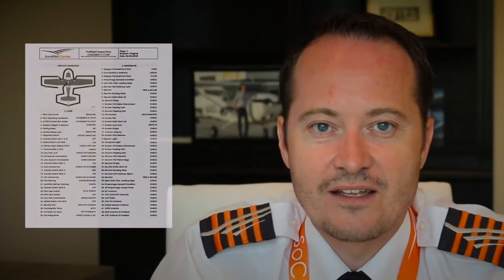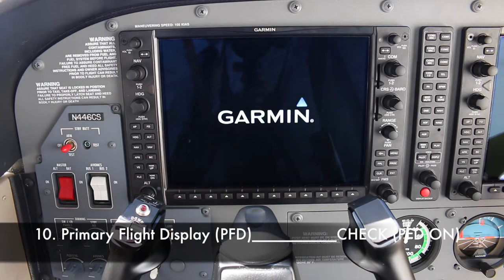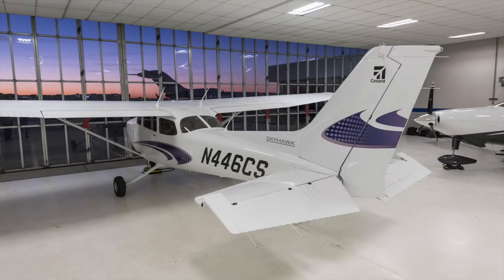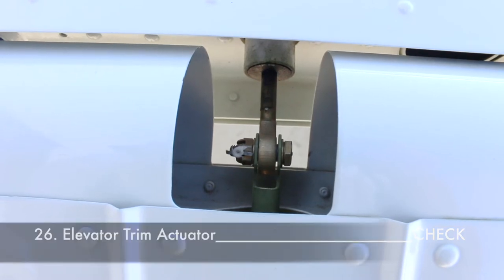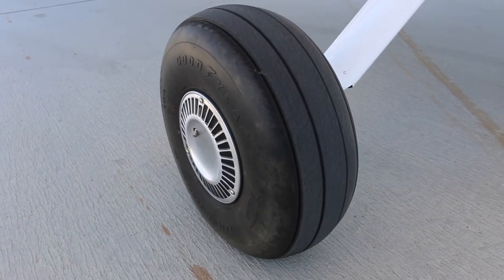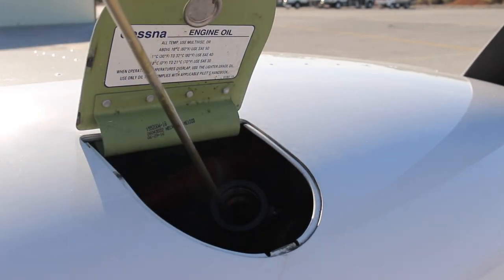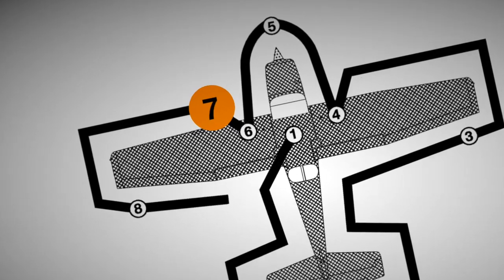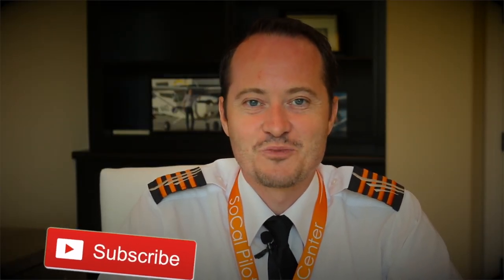How To Preflight An Airplane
The day that you haven’t done a proper walk around, will probably be the day you wish you did one!

‍In this tutorial I’ll explain you how to perform a Preflight Inspection including a "Standardized Workflow" as recommended by the manufacturer.

When spending a lot of time around airplanes, I frequently see people conducting a "quick" walk-around, not really checking the things they should.  (In some rare cases, I ‘ve even seen pilots not doing a walk around at all).

My advice: "The day that you haven’t done a proper walk around, will probably be the day you wish you did one!"

Consistency is key, use a checklist!

In the Cessna POH, Section 4 which covers Normal Procedures, you will find a Preflight Inspection Checklist that will start you off inside the cabin and moves counterclockwise around the airplane. This is a great checklist but according to us a little "too condensed", so at EuroPilot Center we’ve created a more in depth checklist to help you better.

This video will demonstrate you every single step of this checklist with a clear explanation on what to do.

Note that this checklist is for reference only and that the official Manufacturers checklist always has priority over this one.